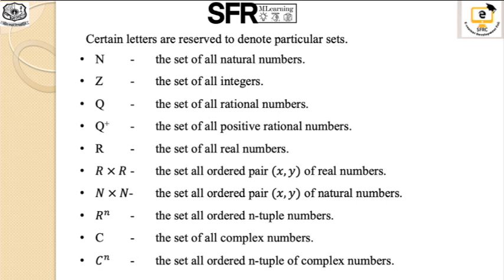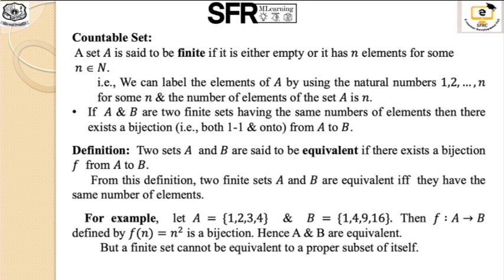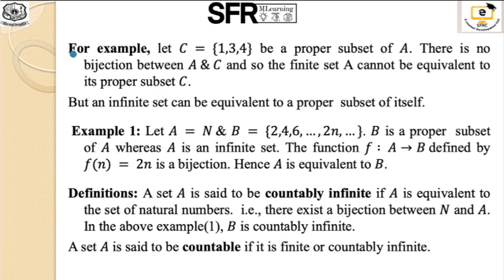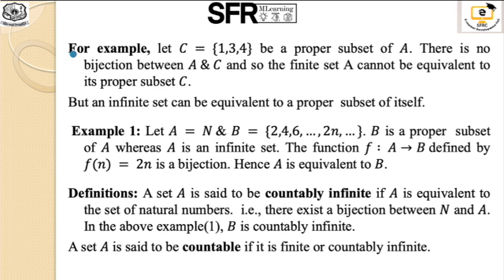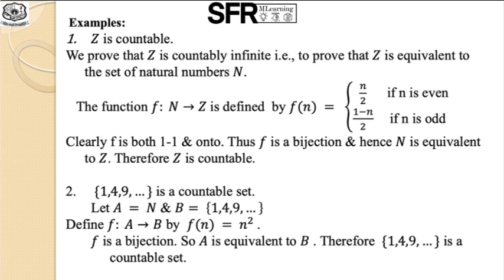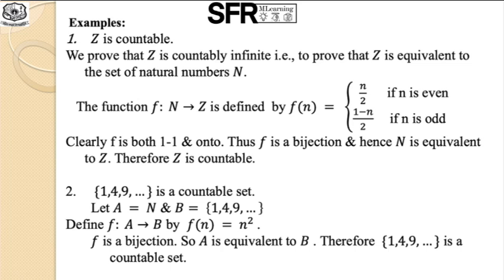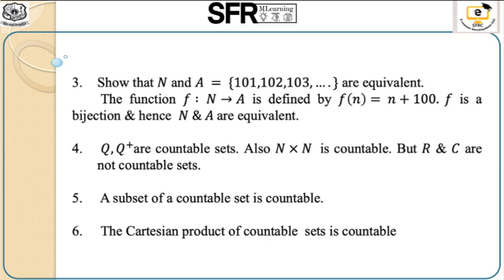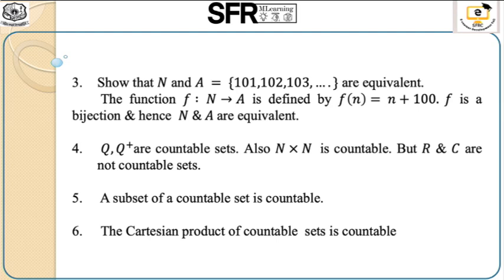Real Analysis – Countable Sets by Dr S Pethanachi Selvam, Assistant Professor of Mathematics